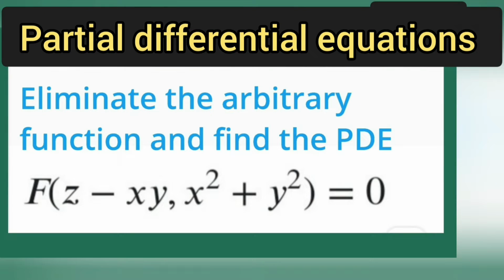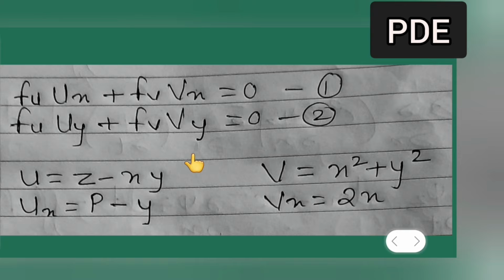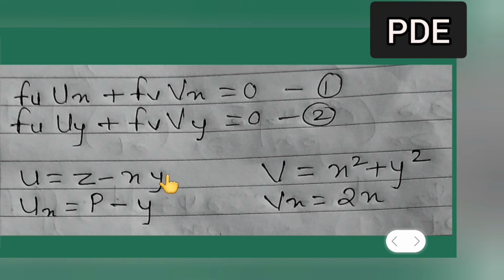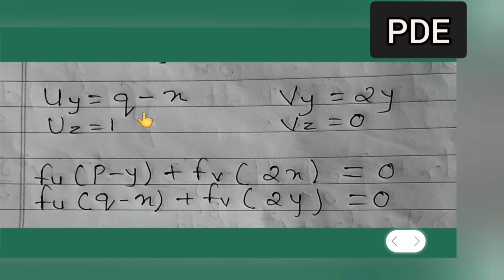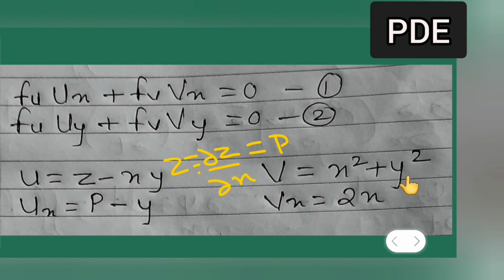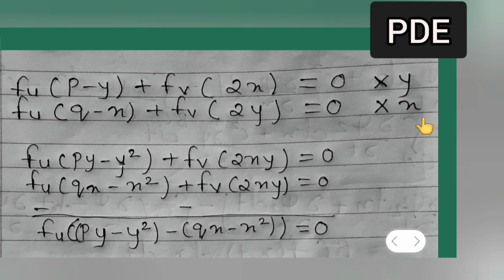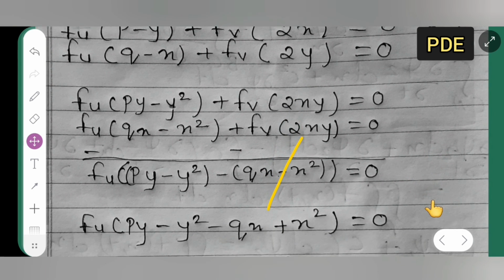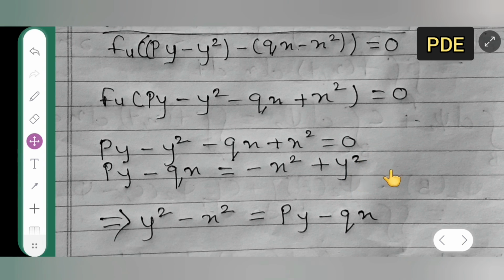Eliminate the arbitrary function and find PDE . F ( z-xy, x^2 +y^2) =0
in today's session we are going to learn how to